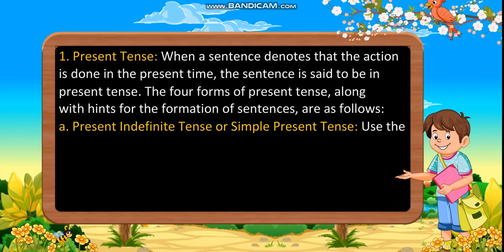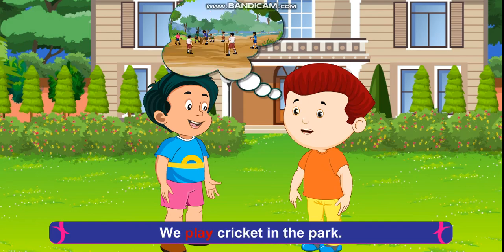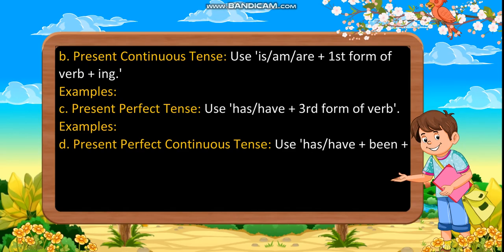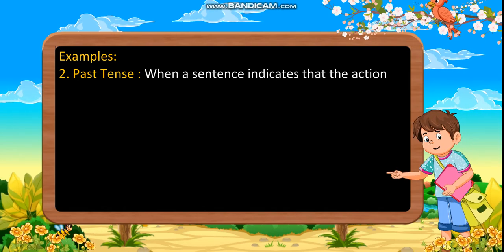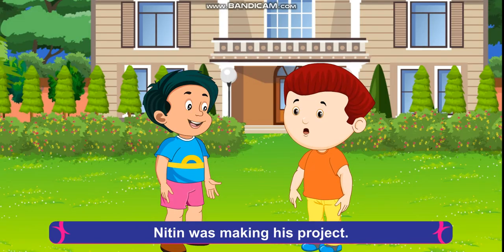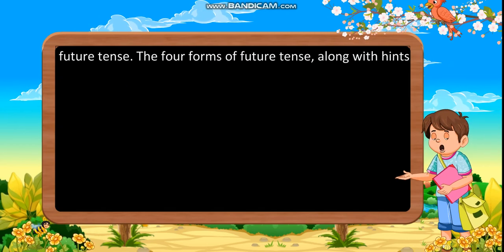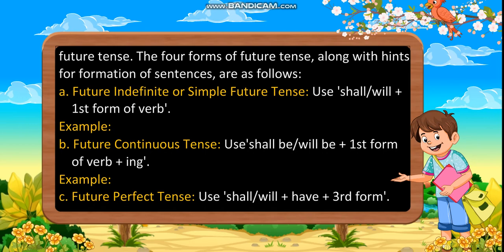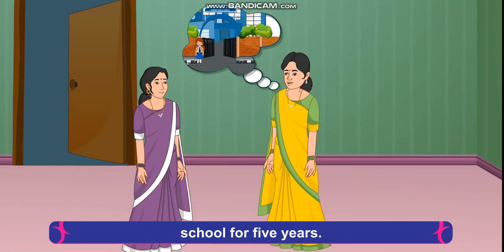Class 5: Tense Present, Past, Future